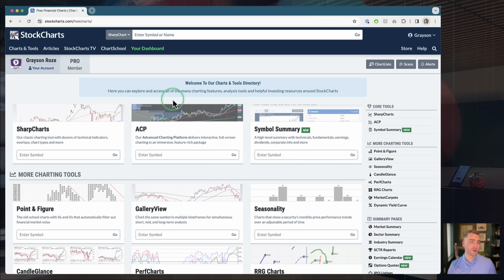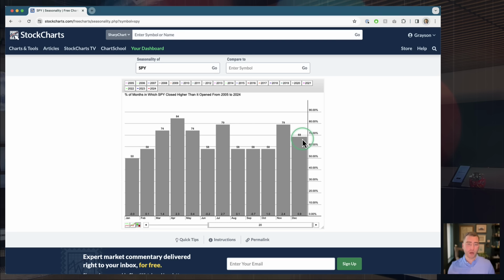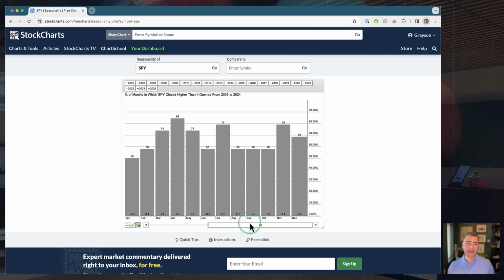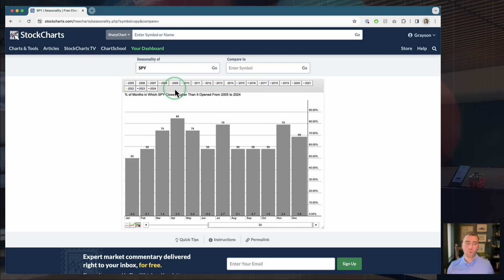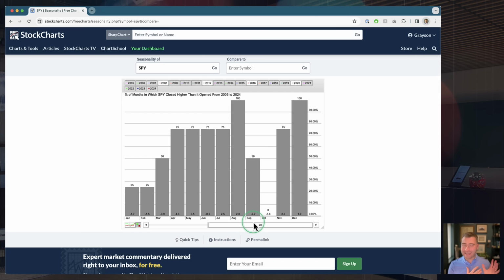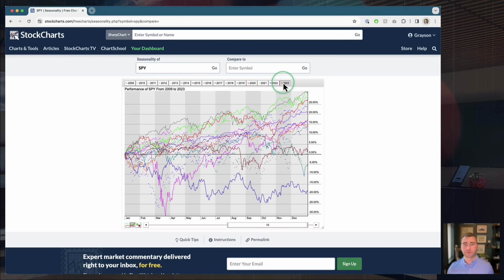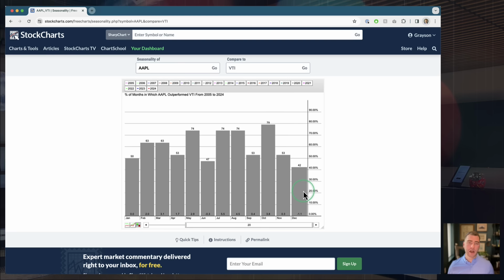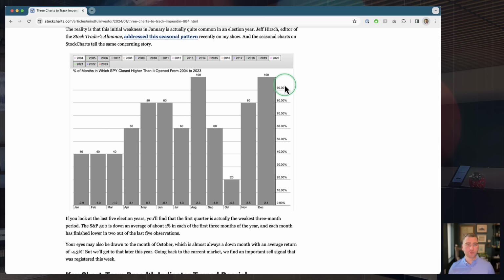The Secret Sauce Expert Investors Use To Anticipate Market Moves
On this weeks StockCharts in Focus, Grayson shows you how to dig deeper into the markets like a true veteran chartist and put price history to work for you using Seasonality Charts. These simple yet powerful historical charts let you see past price performance data for any security, whether you're following the indexes, digging into specific sectors or researching an individual stock. By breaking down previous price history and bringing it into clear view, Seasonality Charts can help you contextualize what you're seeing in the markets and anticipate future moves based on simple probabilities.

00:00 Grayson Says Hello!
00:52 Introduction
03:14 Intro To Seasonality Charts
11:59 Selecting Specific Years
16:07 Same Scale Mode
18:15 Separate Mode
23:00 David Keller On Seasonality
24:10 Conclusion